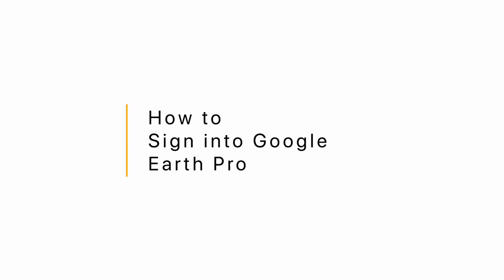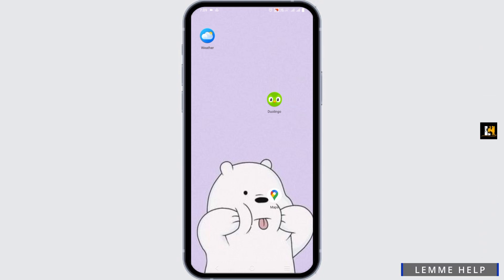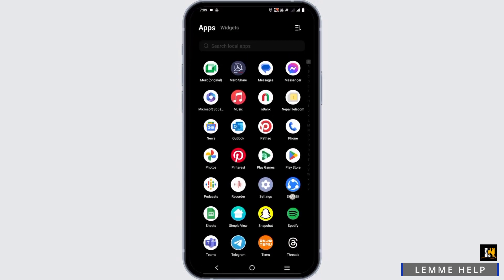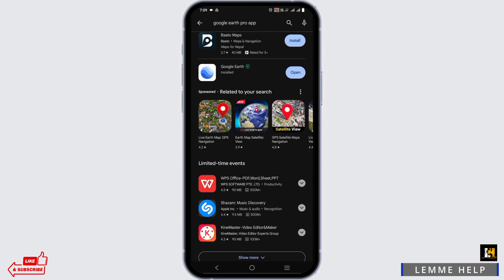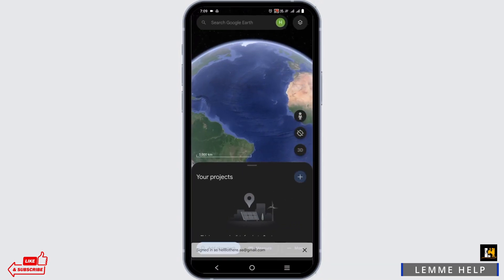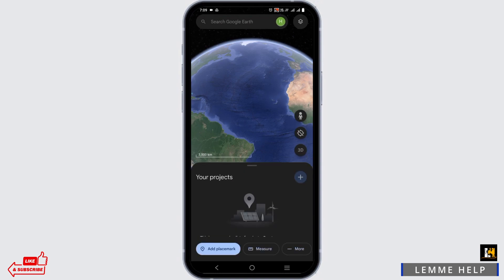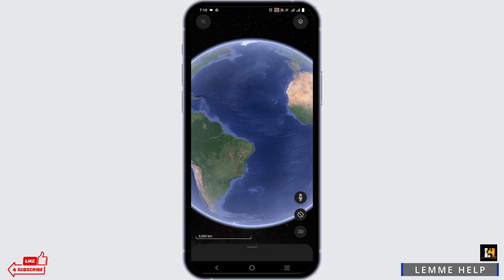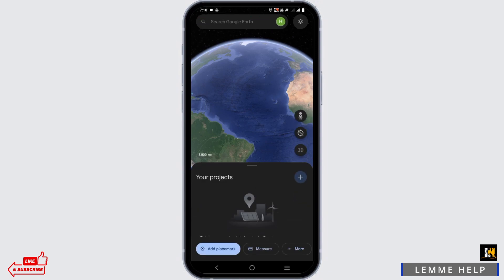How to Sign into Google Earth Pro (Step-by-Step Tutorial)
Do you want to learn how to sign into Google Earth Pro seamlessly? Look no further! In this tutorial, we'll walk you through the steps to sign in to Google Earth Pro with ease.

Discover the importance of signing in to Google Earth Pro and how it enhances your experience.

Step-by-Step Tutorial:

[00:00] Introduction and Sign-In Benefits
[00:10] How to Sign into Google Earth Pro

Our straightforward instructions will assist you in signing in quickly and enjoying the full features of Google Earth Pro.